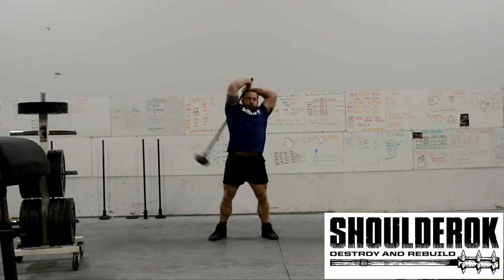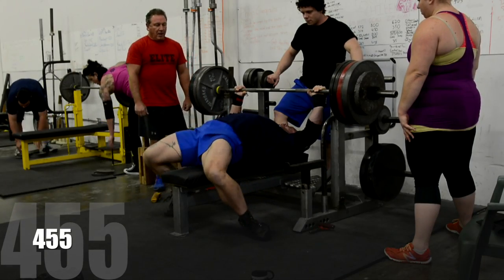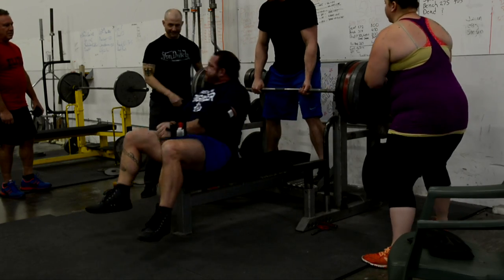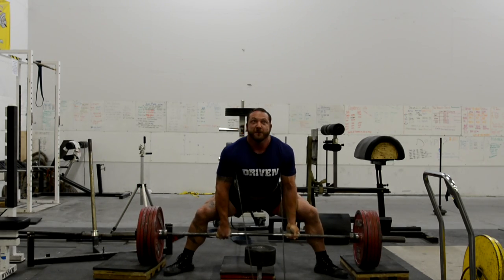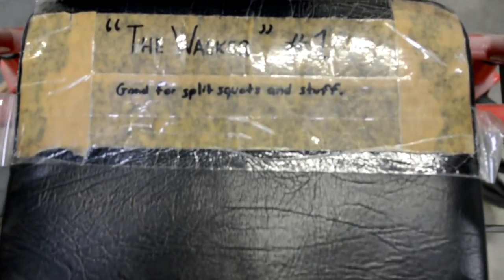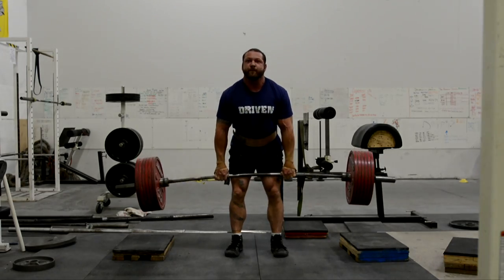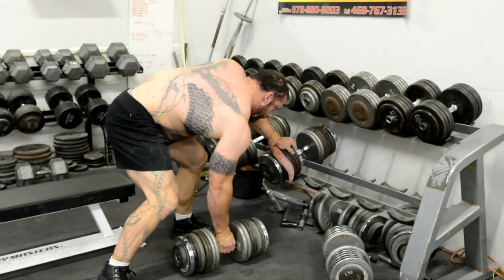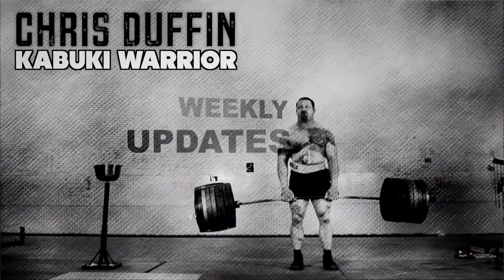Dieting wk1 - Hitting PR's - 2014wk49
Dieting wk 1 - Hitting PR's - 2014wk49 First week of dieting to lean out